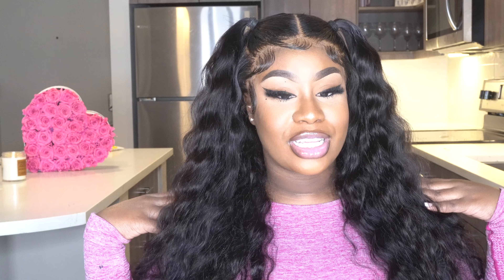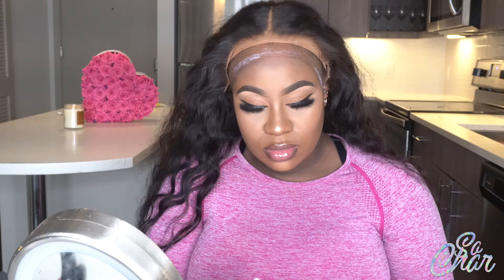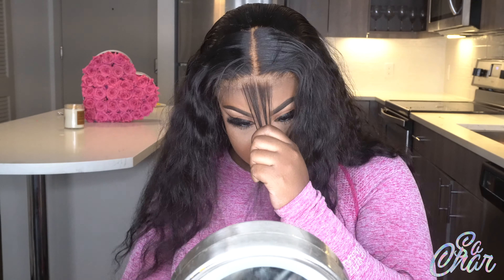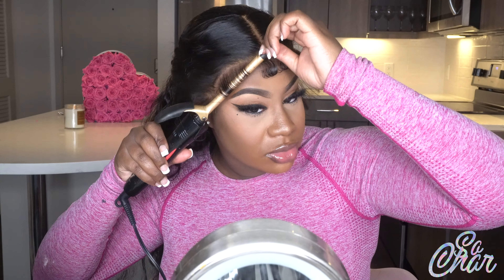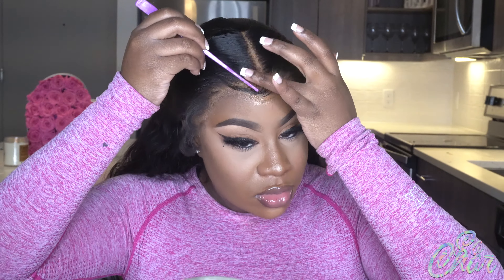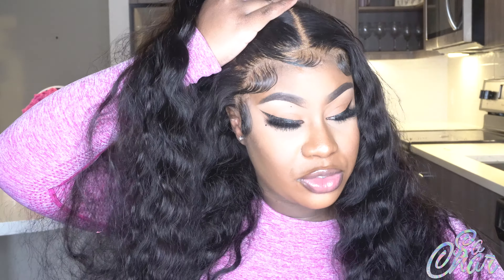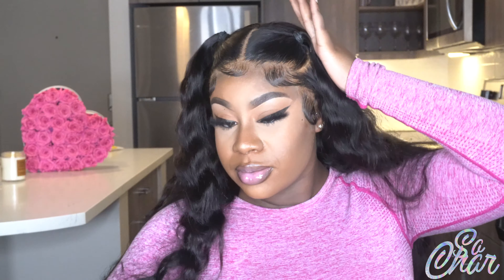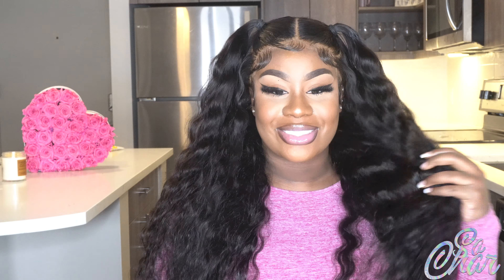WATCH ME SLAY 30" WIG WITH CRIMP WAVE WIG | ALI PEARL HAIR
Hey Beauties

LASHS DETAILS:
STYLE: BOUJEE
HAIR PRODUCTS

Hair I’m wearing: 30inches black crimped hair 13*4 transparent lace front wig, 250%density